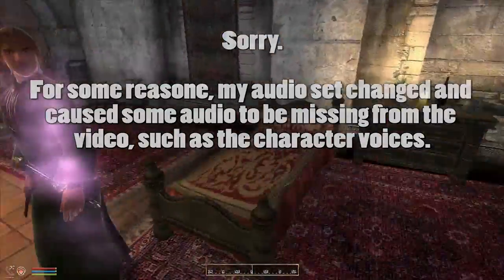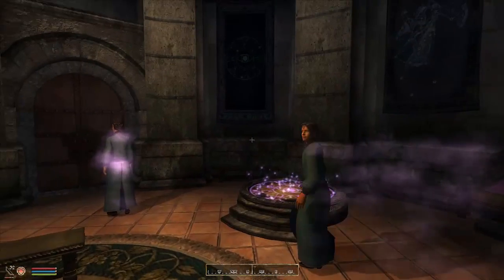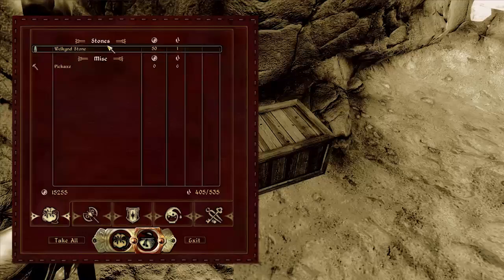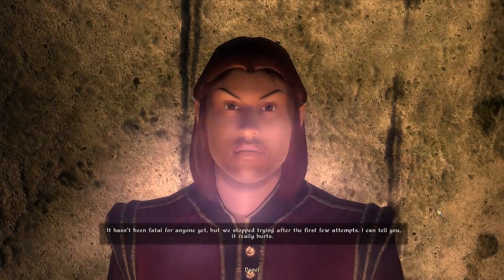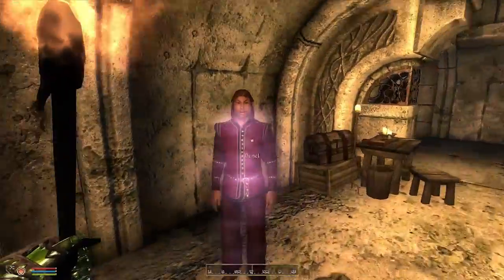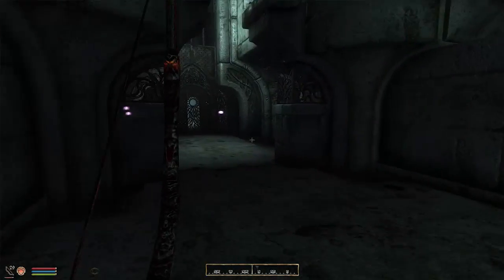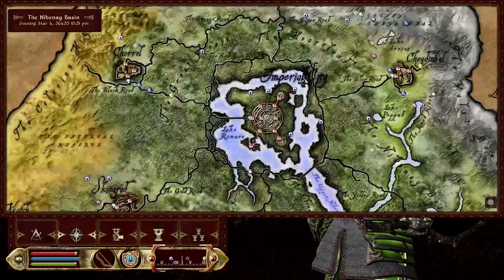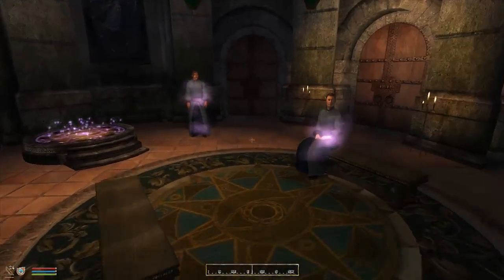Y-R-I's Oblivion Let's Play - Episode 38: Women Problems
Sorry about the audio problems. My headset decided to revert back to 5.1 instead of stereo, and PlayClaw 3 only records stereo.